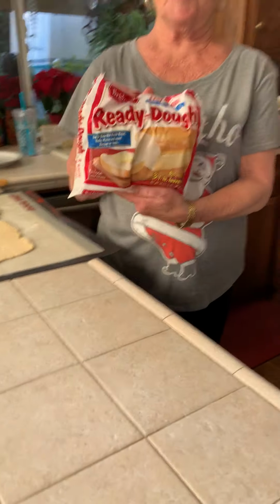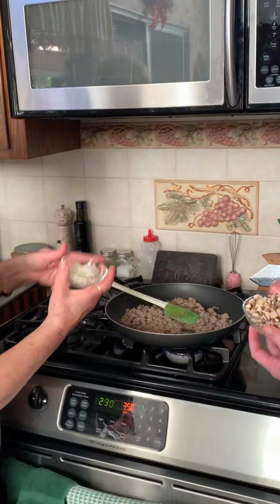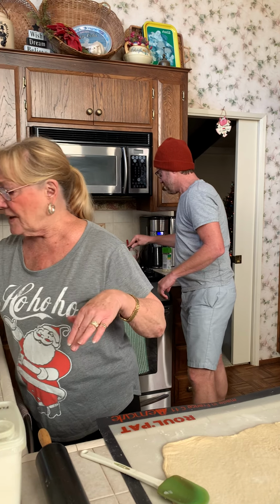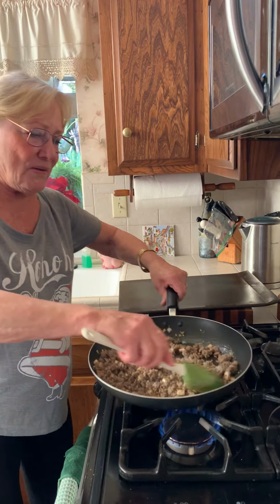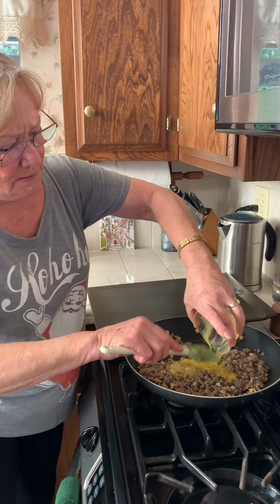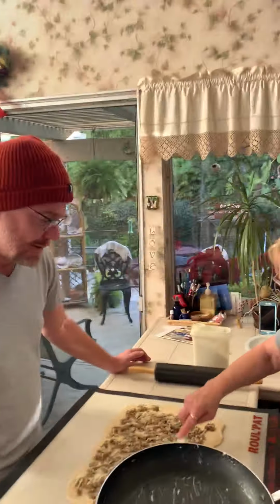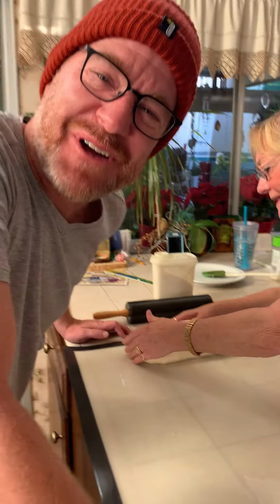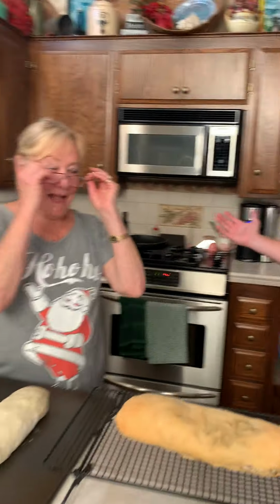FF Feature Friday - Mom's Christmas sausage bread!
Growing up. the smell of homemade sausage bread always filled the house during the holidays. Now my mom reveals the simple recipe for you to try at home!
First published 12-22-20